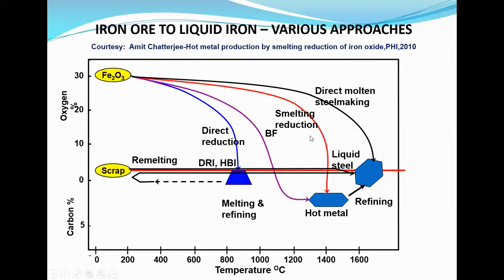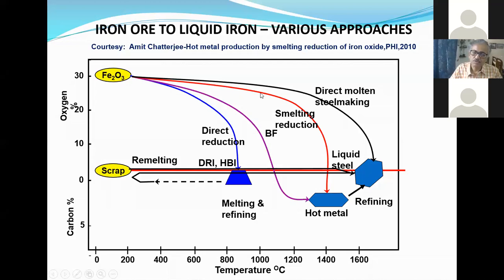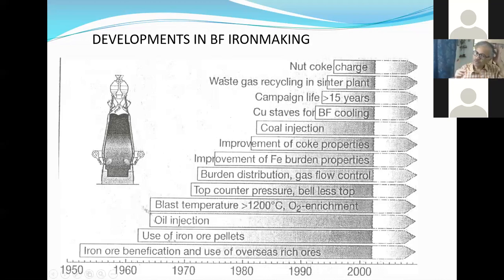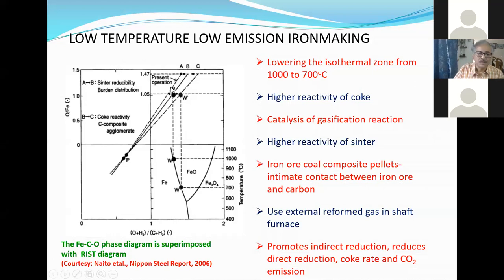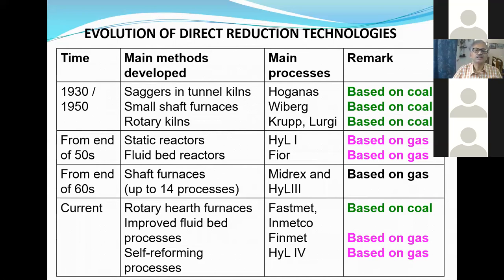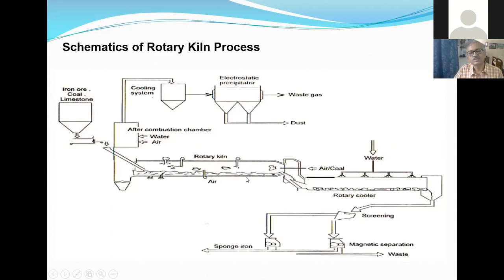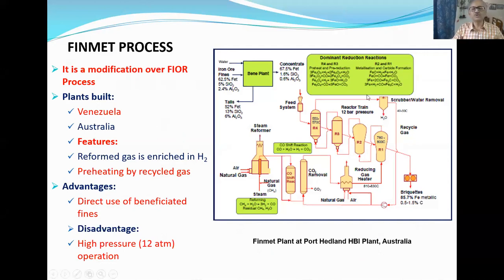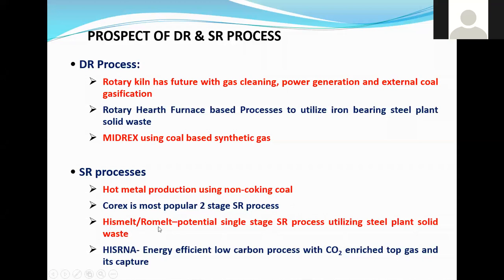Recent Advances in Iron making Technology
Day 1- L-2: by Dr. G.G. Roy, from IIT Kharagpur, in Five Day Faculty Development Program on "Recent Advances in Process Metallurgy" organized by Metallurgical and Materials Engineering Department, OP Jindal University.